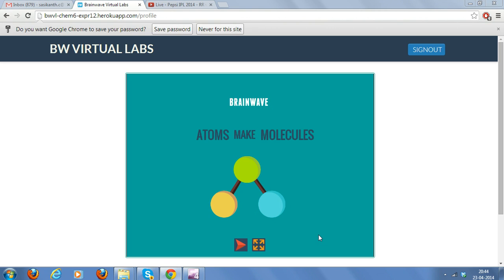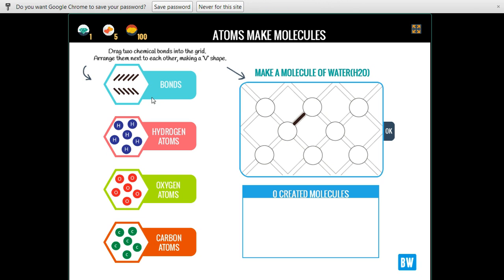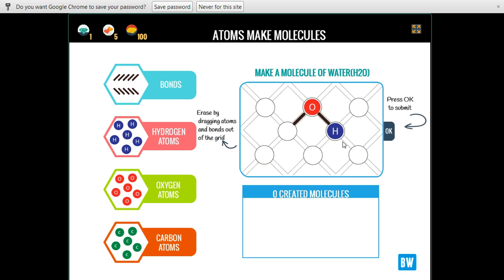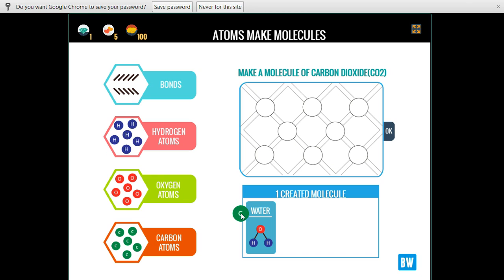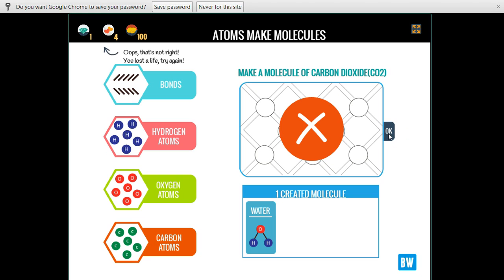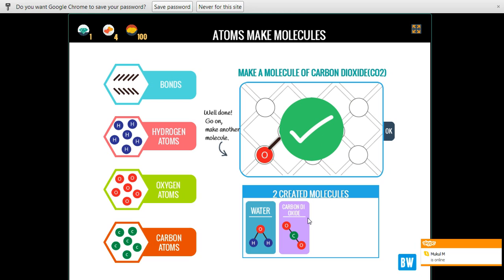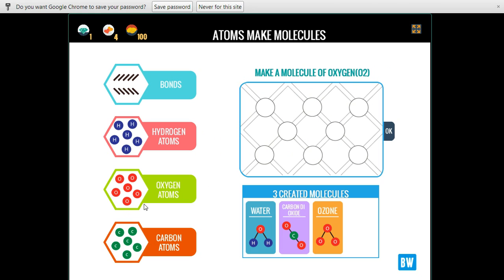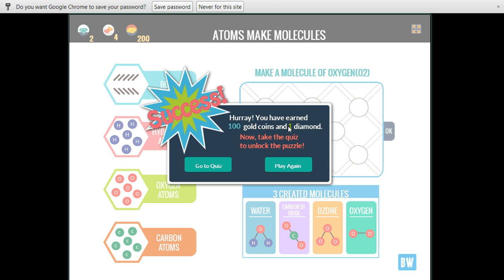BW VL - Activity - Atoms make Molecules